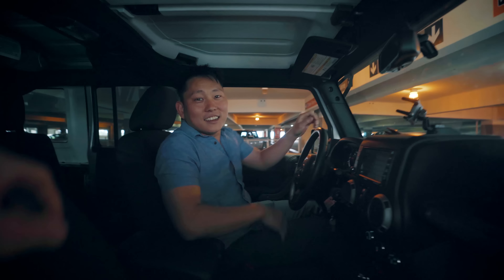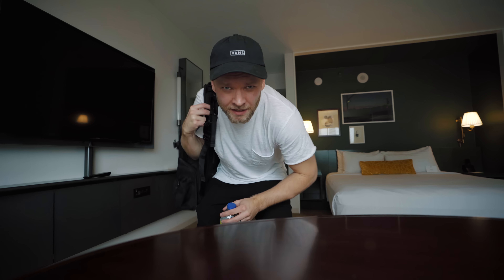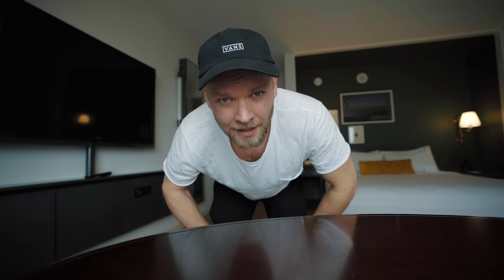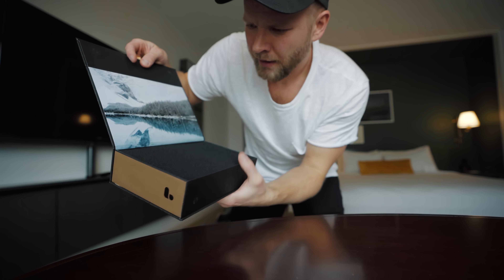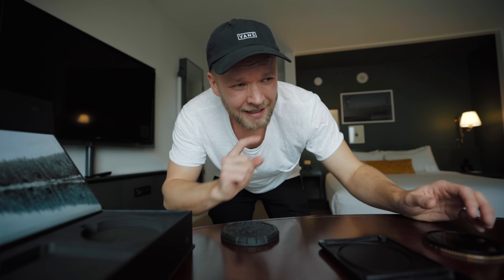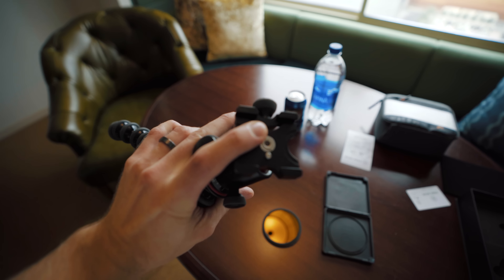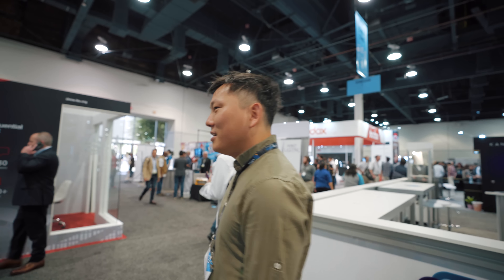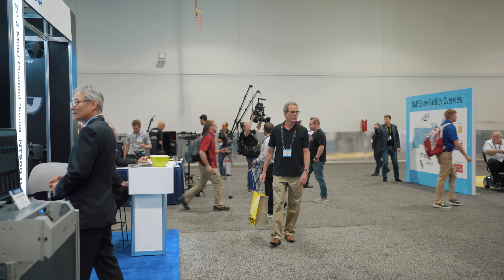AFFORDABLE 8k CAMERAS And SO MUCH MORE TECH AT NAB 2019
COURSES!